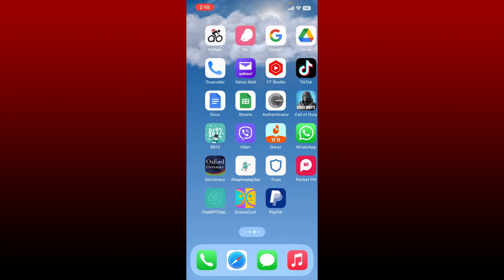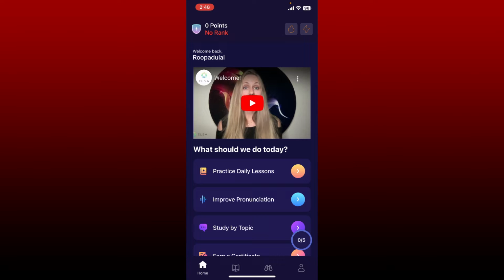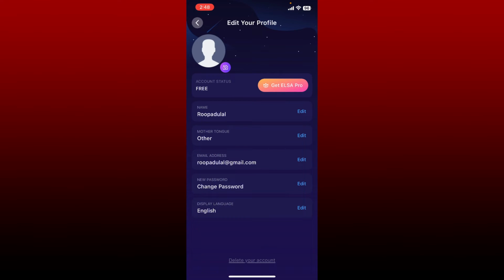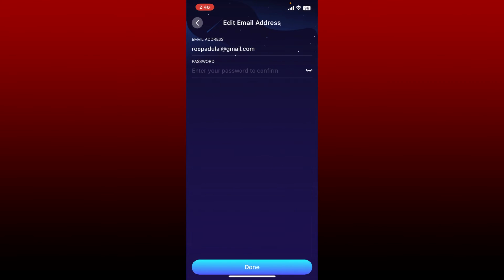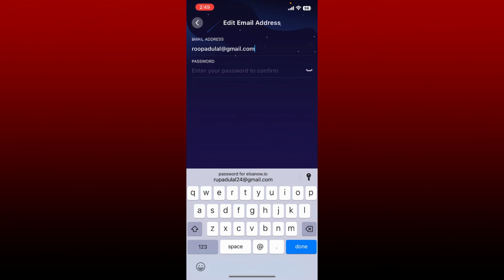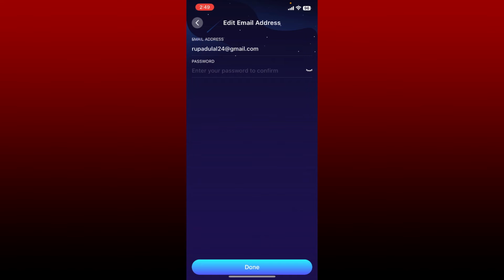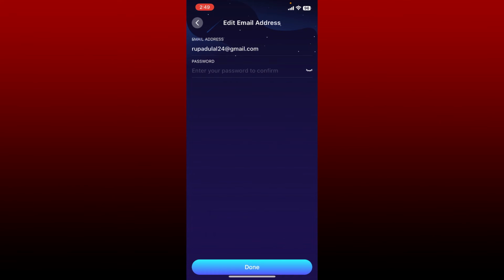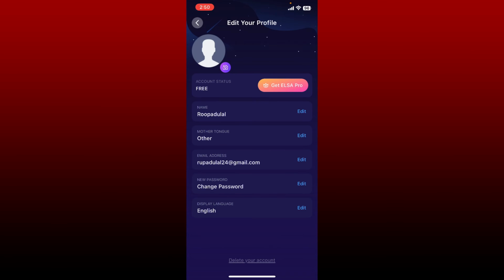How to Change Email Address of ELSA Speak Account 2023?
ELSA Speak is a speech recognition software that helps you improve your pronunciation and accent.

CHAPTERS
0:00 - Intro
0:24 - How to Change Email Address of ELSA Speak Account
1:27 - Outro